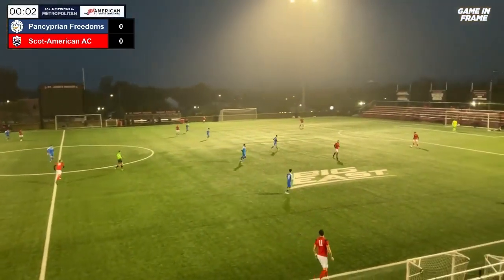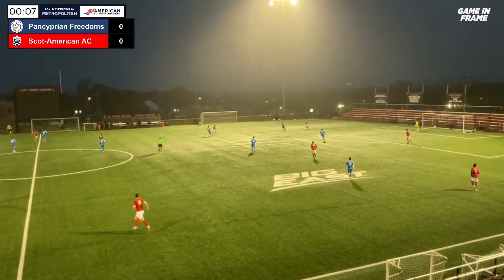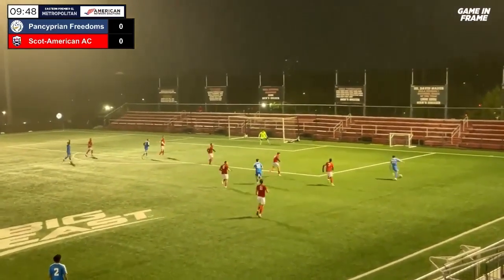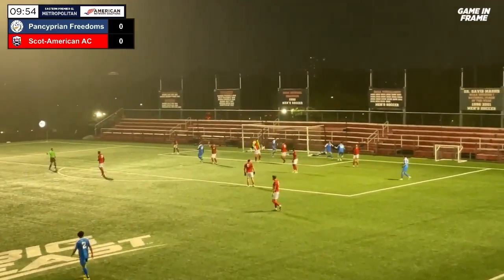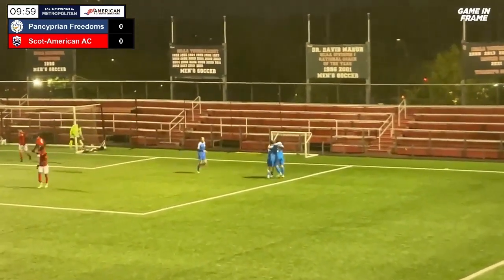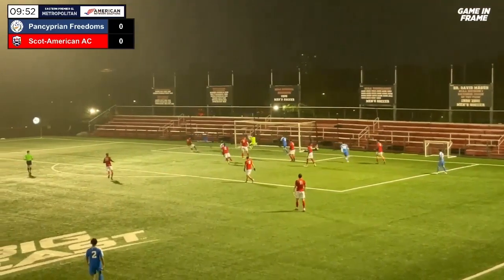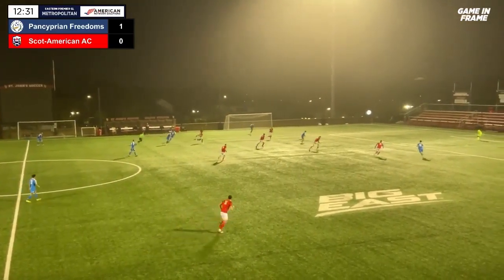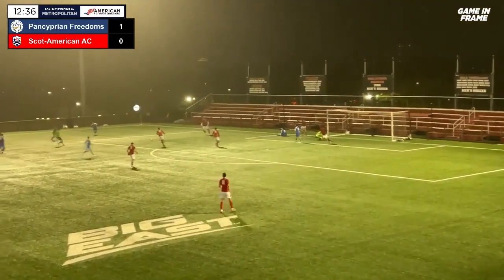Highlights: Pancyprian Freedoms vs Scot-Americans AC | EPSL: Metropolitan Conference | 4.29.23